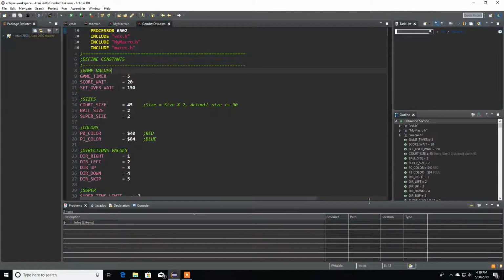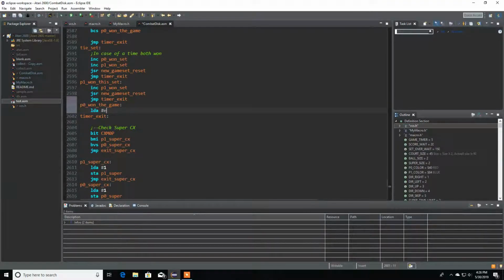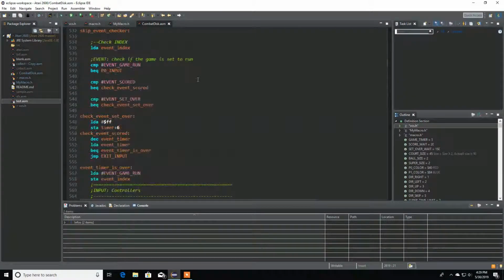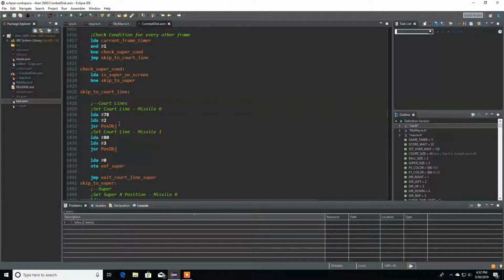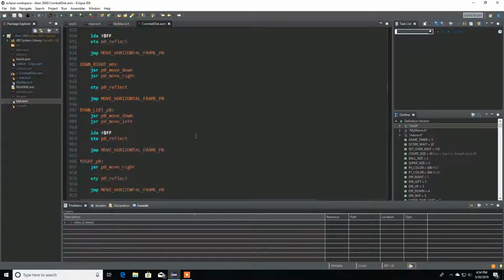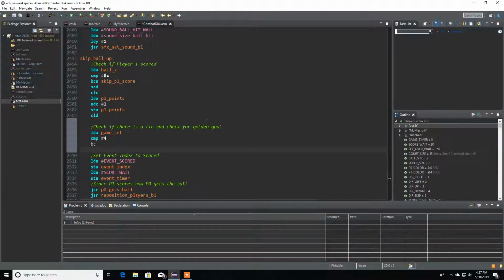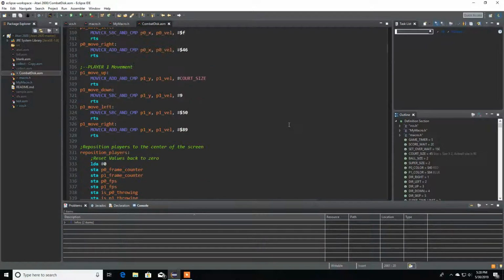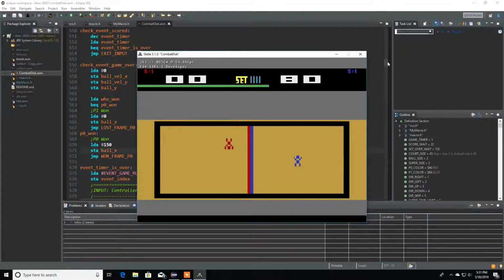Let's Make a Atari 2600 Game - Video 28: Finishing Game Rules Part 3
In this video,we will finish our game rules by adding our game over event to our game.